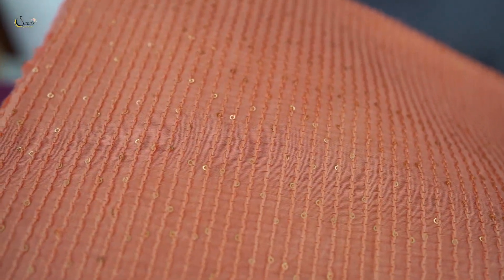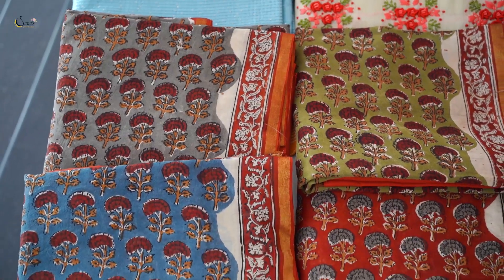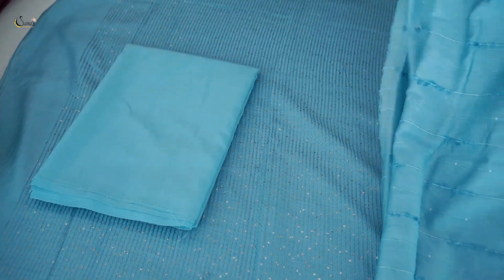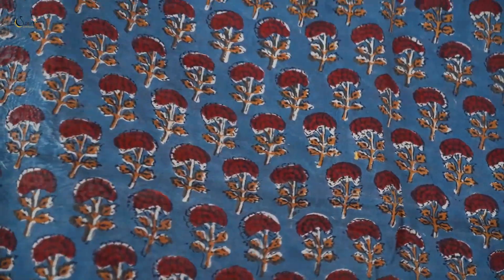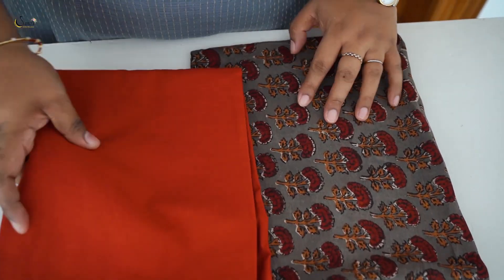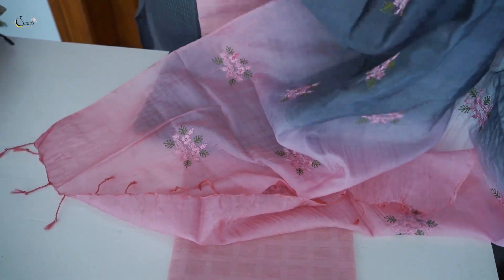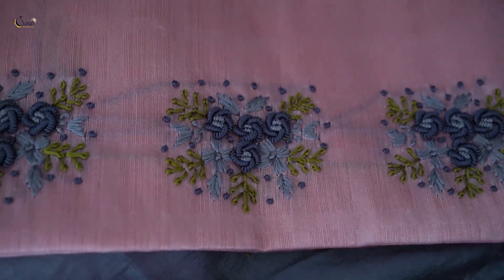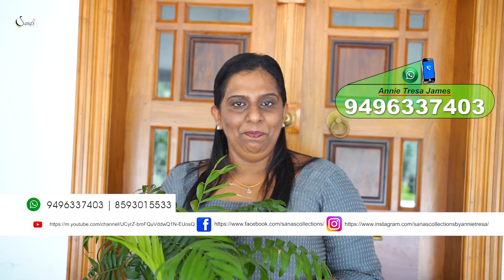Sana's Collections by Annie Tresa James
Silk Top vth Thread Embroidery & Light Sequence Work Coton Btm Semi Raw silk Dupata with light Sequence Work and Thread Embroidery 1595/-

Printed Chanderi Silk Top And Duppatta Cotton Bottom 1895/-

ArtSilk HandWorked Top With CottonSilk Bottom Embroidered Double Shaded Semi Tusser Duppatta 1650/-

Please do like the page for regular updates.